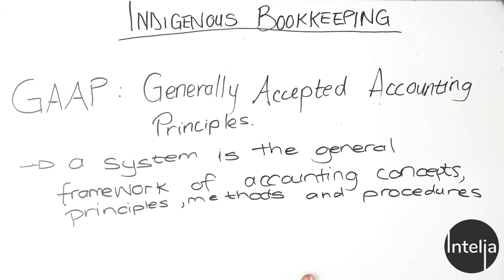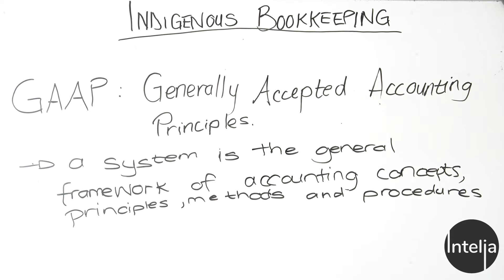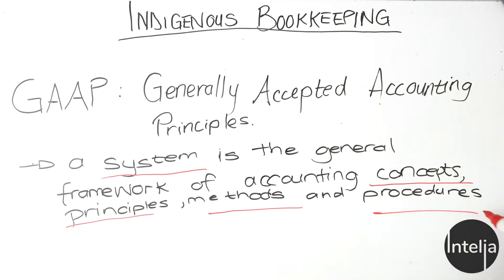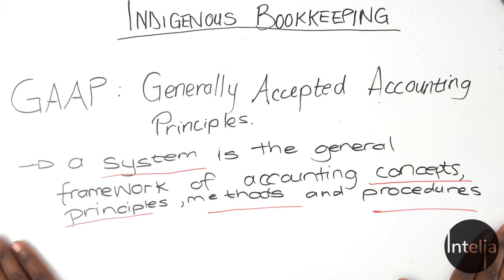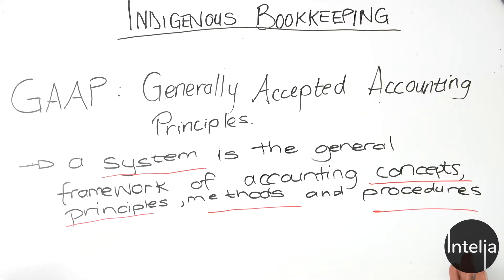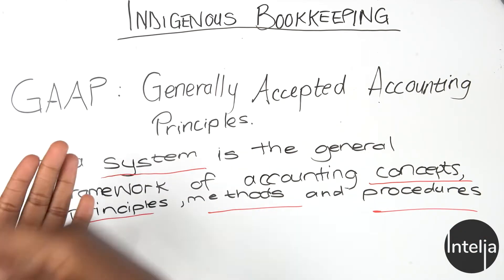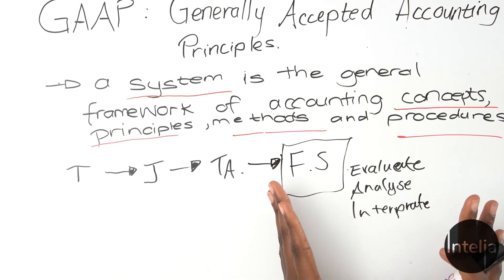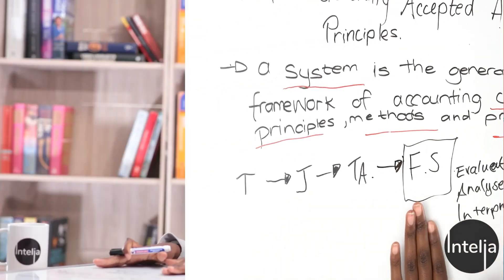Accounting Grade 10 | Indigenous Bookkeeping | Lesson 2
Explore the roots of accounting with Indigenous Bookkeeping! 📚📊
This is Lesson 2 in our CAPS-aligned series on Indigenous Bookkeeping – highlighting traditional methods of record-keeping used in African communities, and how these relate to modern accounting practices.

✅ In this lesson, you will learn to:
• Understand the purpose and methods of Indigenous Bookkeeping
• Recognise the cultural importance of record-keeping
• Compare traditional systems with contemporary bookkeeping methods
• Appreciate the role of bookkeeping in small businesses and community trade

🎓 Perfect for:
Grade 10 learners, Accounting teachers, and anyone interested in the history and cultural context of accounting.

📌 Don’t forget to:
📝 Share with classmates, educators, and community learners